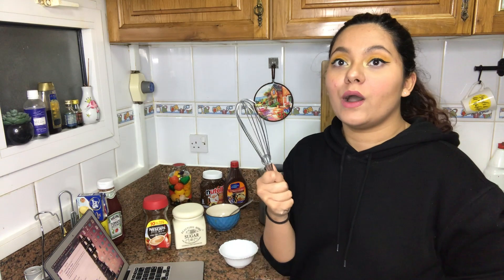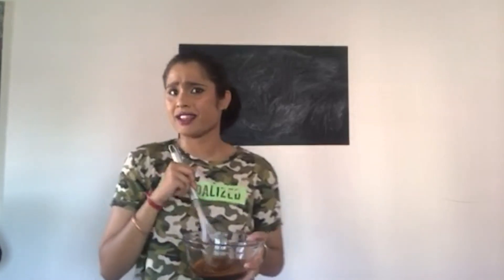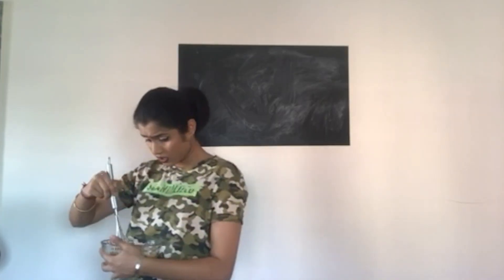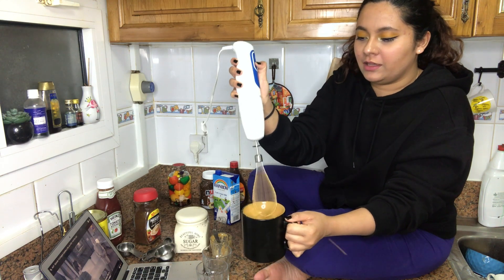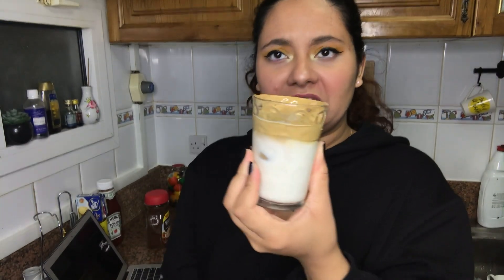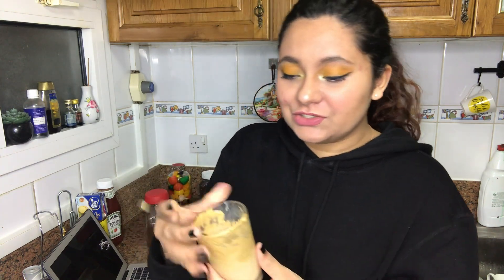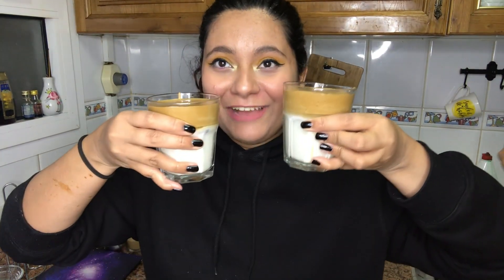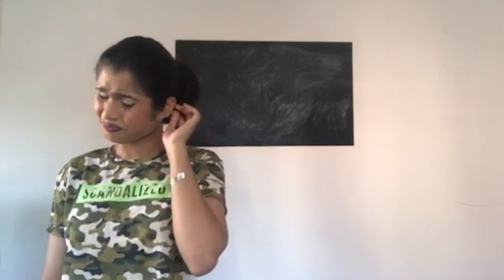We made DALGONA COFFEE☕️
Thank you, lil baby boos!